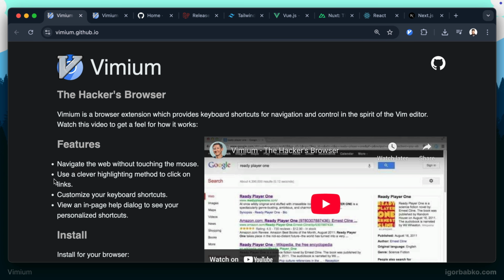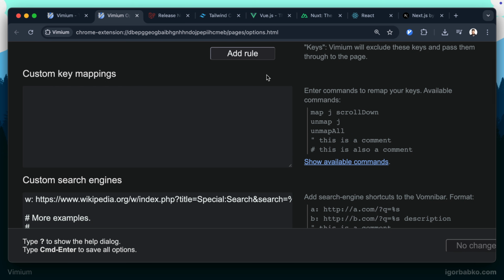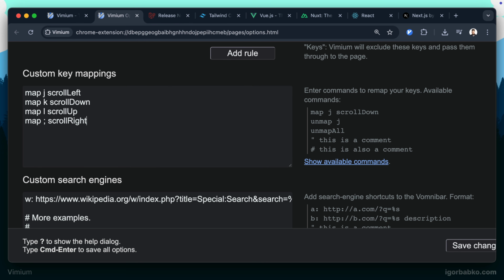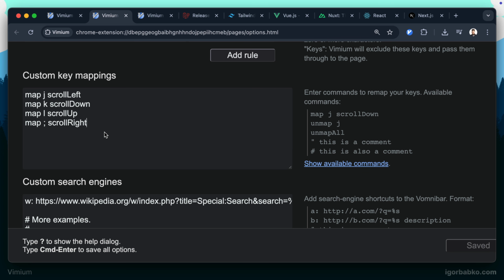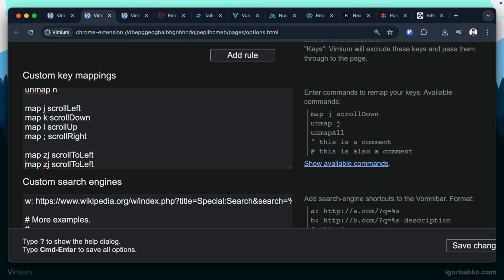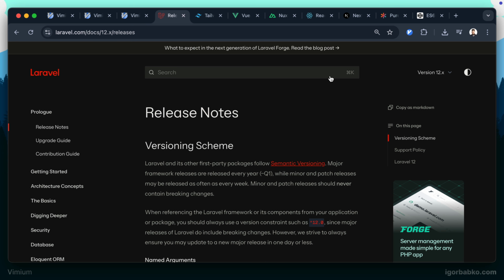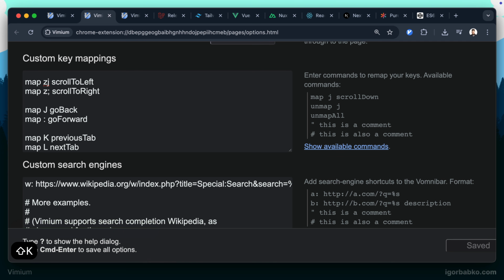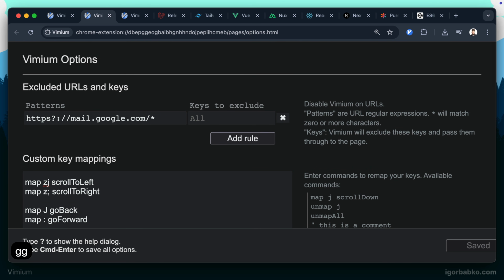Vim In The Browser - #1 Remaps